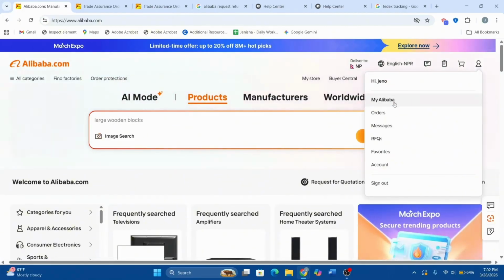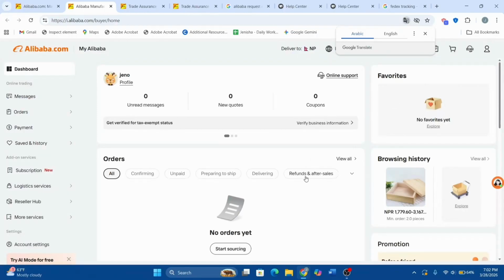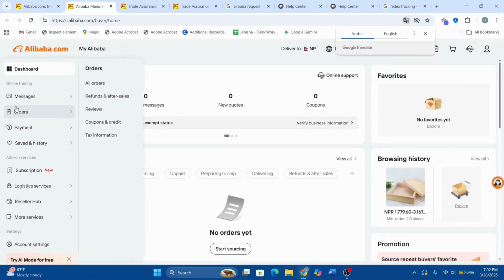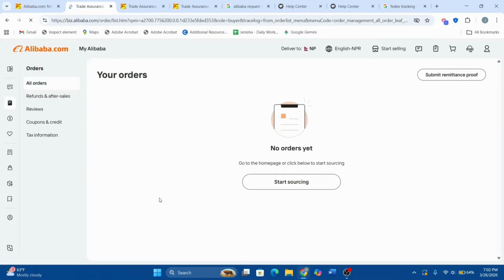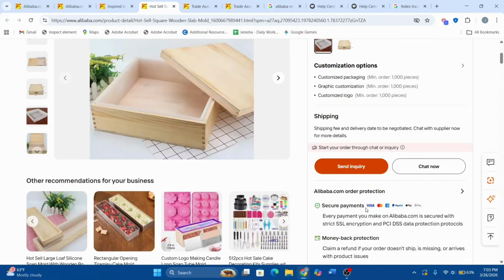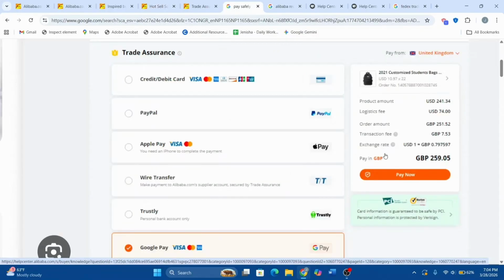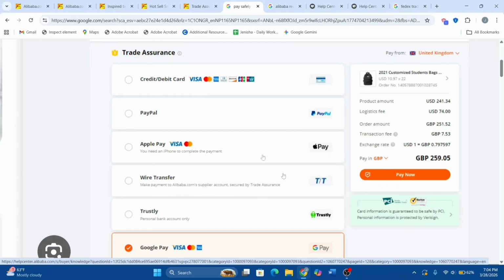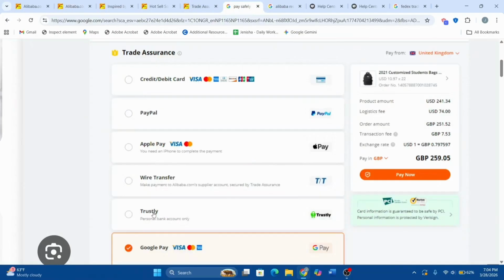How to Pay Safely on Alibaba.com Using Trade Assurance ?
Welcome to our step-by-step guide on "How to Pay Safely on Alibaba.com Using Trade Assurance"! If you're buying products on Alibaba and want to ensure your payments are secure, this video is for you. We'll show you how to use Alibaba’s Trade Assurance feature to protect your orders, avoid scams, and make safe payments. From placing an order to completing the transaction securely, these tips will help you shop confidently and safeguard your money.

In this video, we will show:

How to pay safely on Alibaba.com
How to use Trade Assurance on Alibaba
Tips for secure Alibaba payments
How Trade Assurance protects your order
How to avoid scams when buying on Alibaba